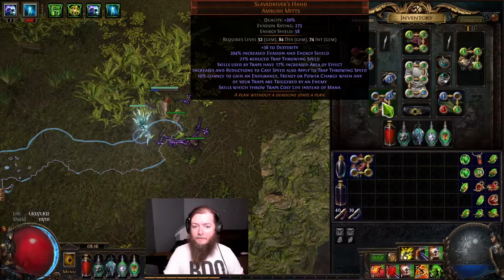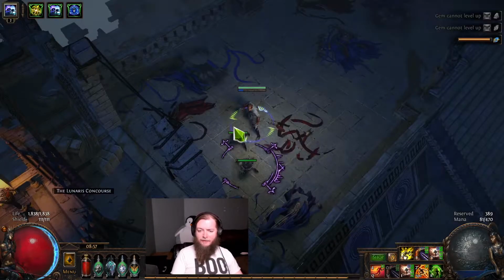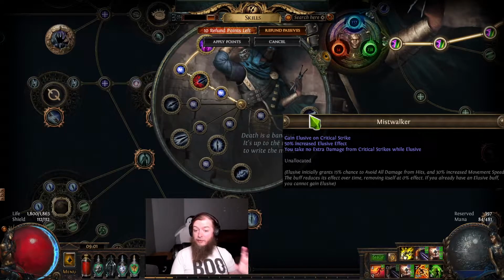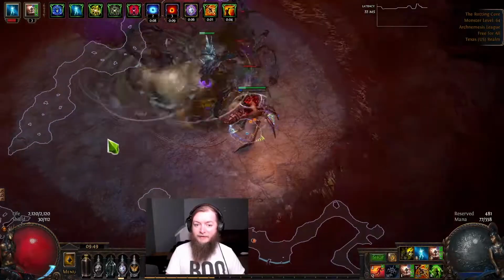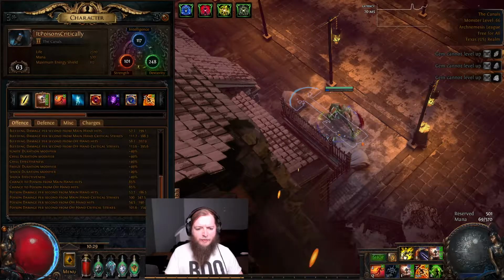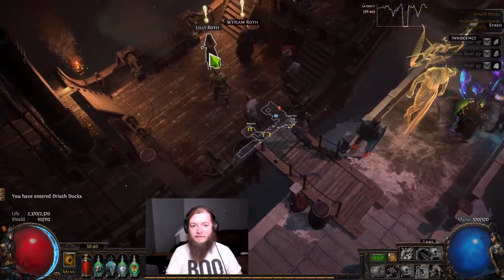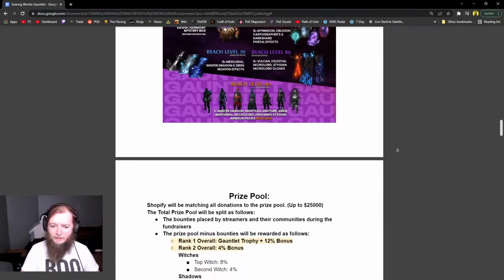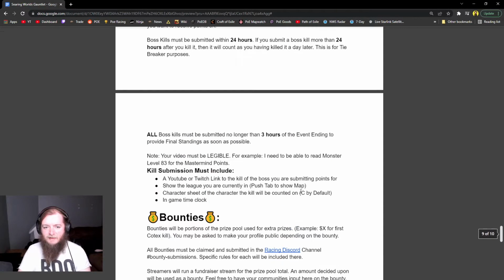Finishing Poison Blade Trap Assassin To Maps & Gauntlet Announcement - Archnemesis Day 37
I take my poison reave and blade trap assassin through act 7 doing lots of testing with how blade trap works trying to find the optimal gem setup.